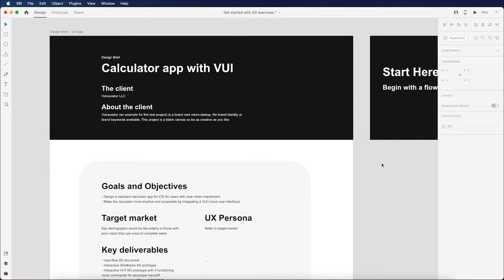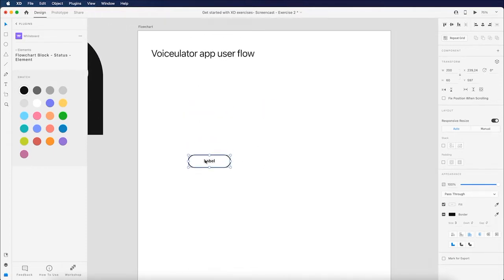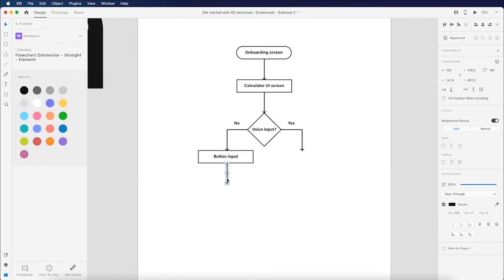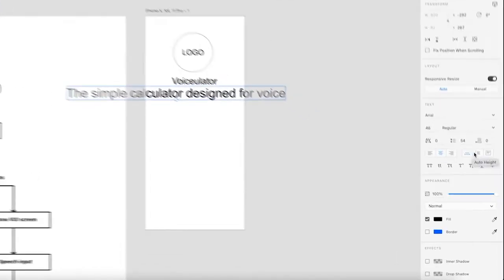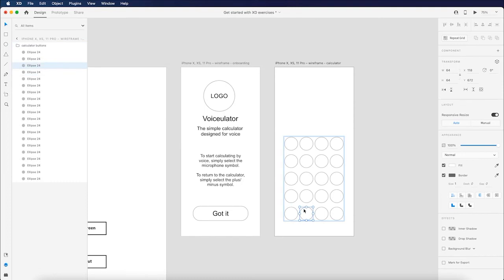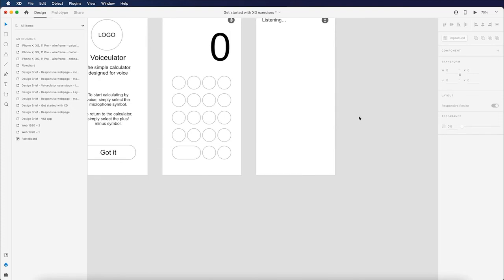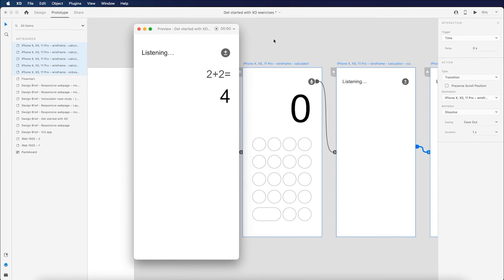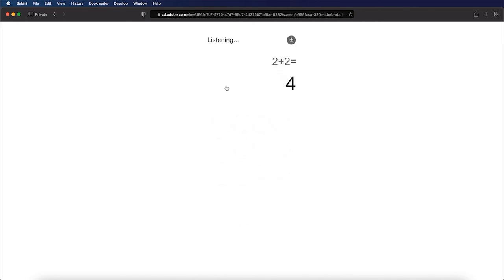Adobe XD; Create prototyping APP (Basic Tutorial) : Part 2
UX design - start prototyping application with Adobe XD

Exercise files፣ download for free👌

@Mesob Art Hub